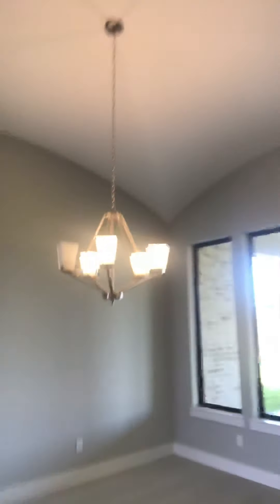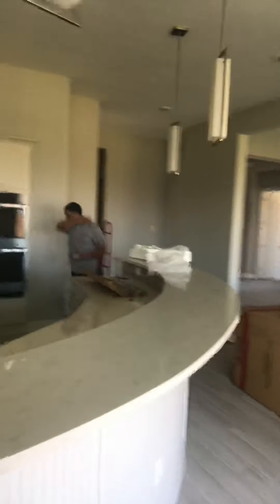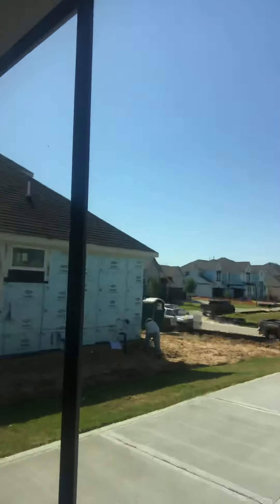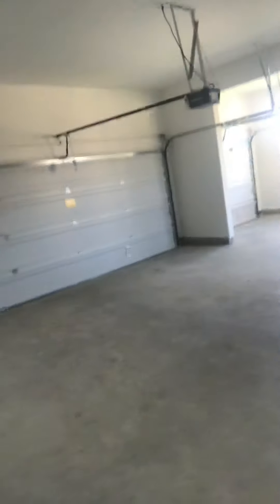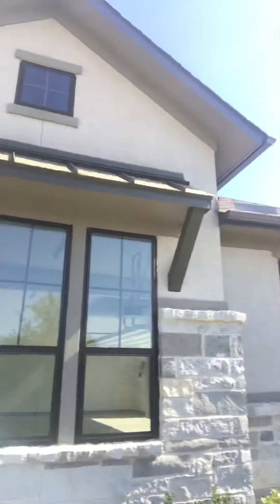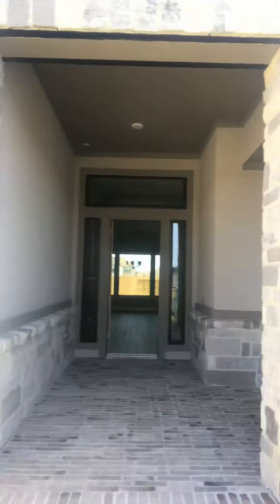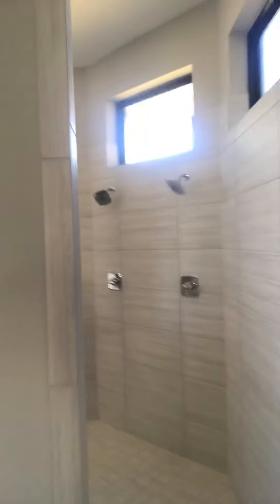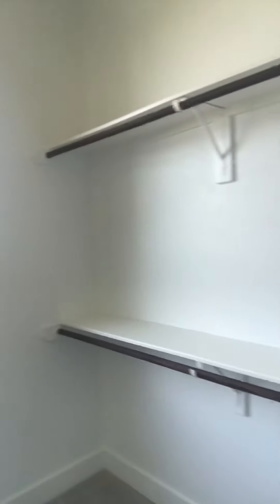20318 Tangala Dr Cypress, TX 77433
Walk through of new construction home 🏠